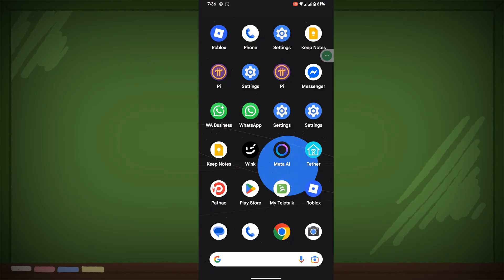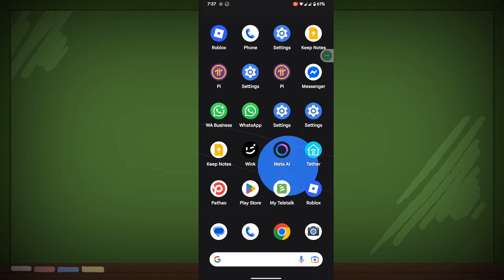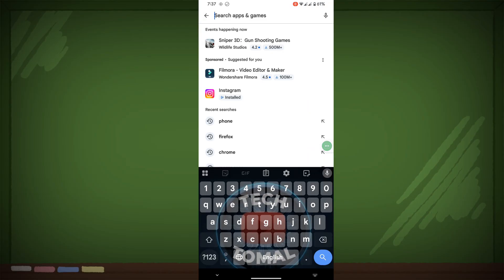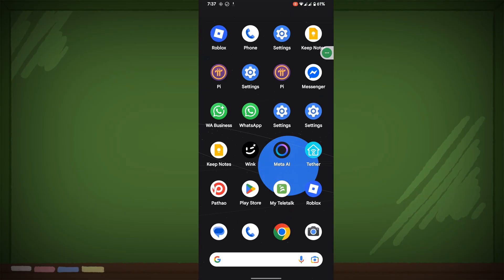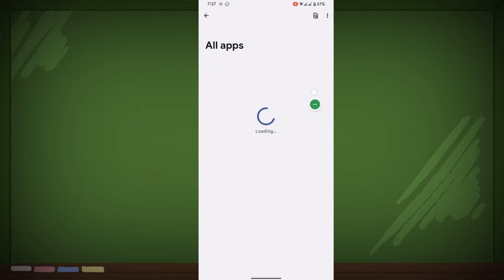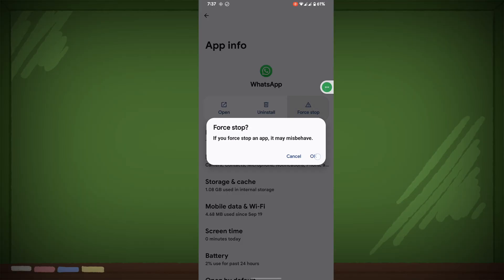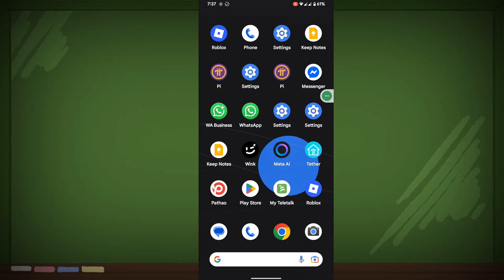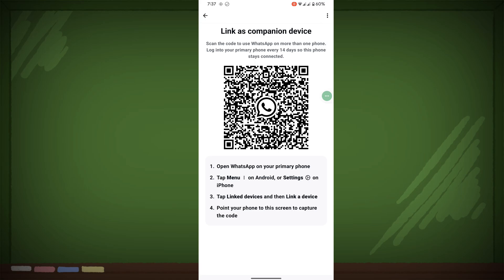How to fix Whatsapp not open | Whatsapp add account loading problem 2025 | Whatsapp login problem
How to Fix WhatsApp Not Opening or Loading Problem 2025 | WhatsApp Login Issue Fixed.

If your WhatsApp app is not opening, keeps loading, or showing login problems in 2025, this video will guide you step-by-step to fix it instantly. We’ll cover every proven solution — from clearing cache and updating the app to checking permissions, reinstalling WhatsApp, and resolving network or device issues.

🔧 What You’ll Learn in This Video:
- Fix WhatsApp not opening or crashing on Android/iPhone
- Solve WhatsApp loading forever or stuck on connecting
- Fix WhatsApp login failed or unable to verify number issue
- Clear cache/data safely without losing messages
- Update or reinstall WhatsApp properly to fix app bugs
- Check network & permission settings to restore functionality

💡 Watch till the end to ensure your WhatsApp runs smoothly again — no lag, no loading, no login issues.